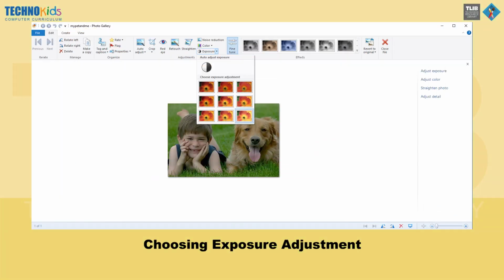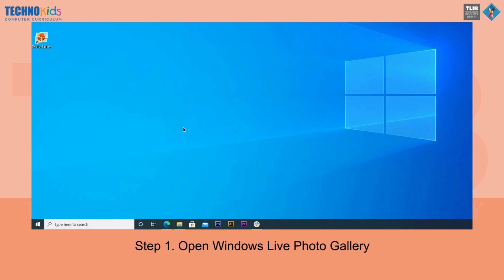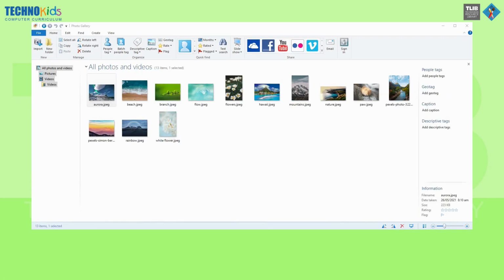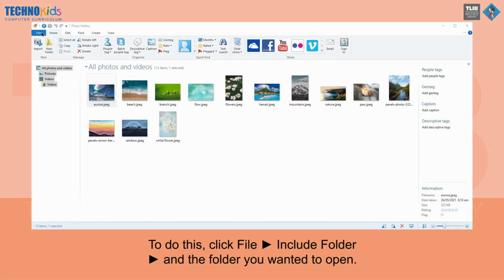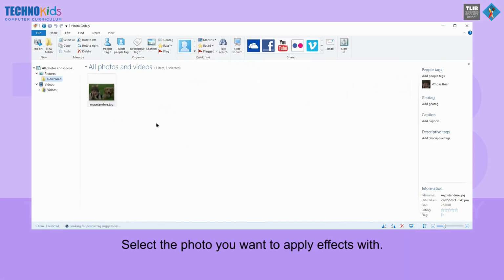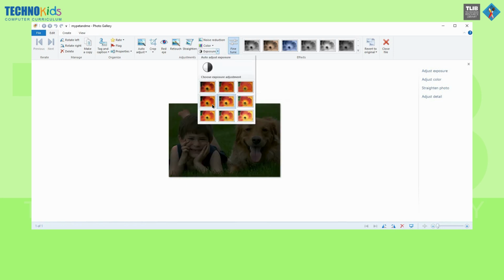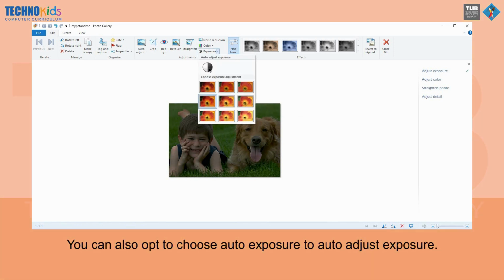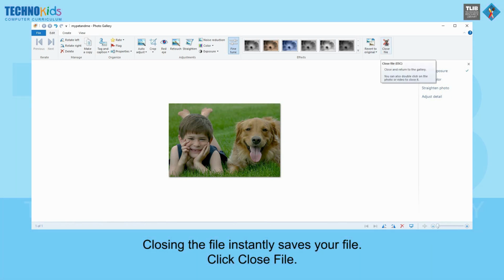TKPHIllustrator Q4M3 old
TechnoIllustrator

Choosing Exposure Adjustment

Skills:
By the end of the meeting, the learners should be able to:
► Auto Adjust Exposure
► Choosing Exposure Adjustment

-Objectives-
► Adjust exposure correctly